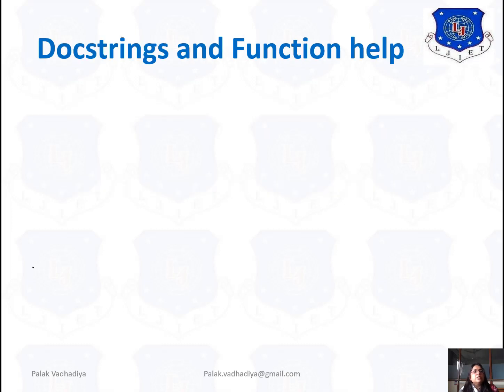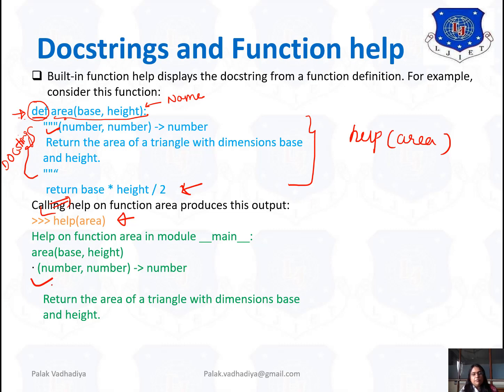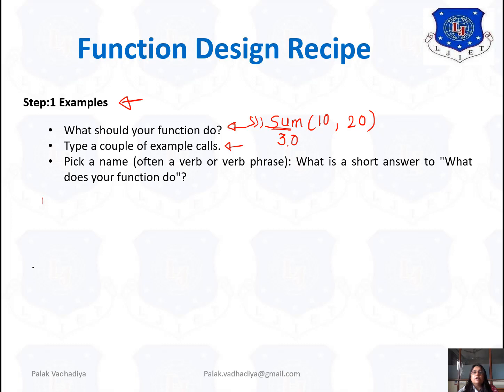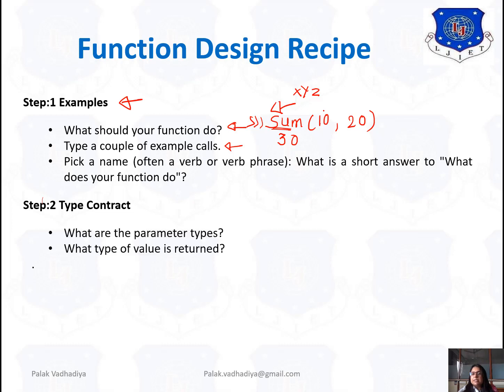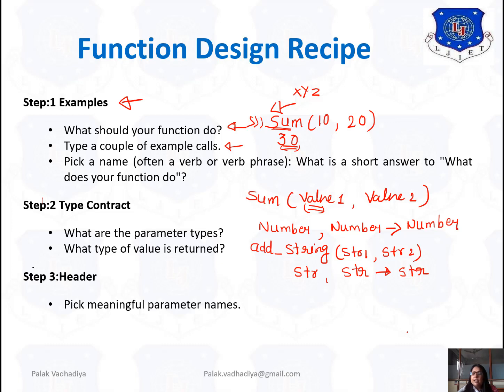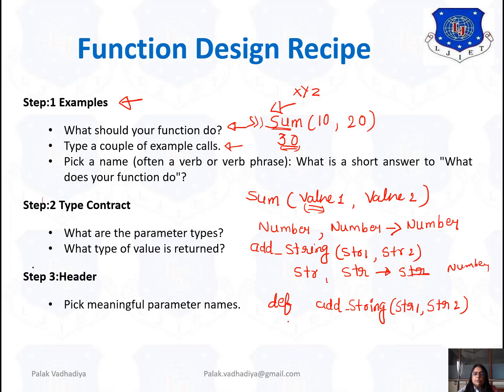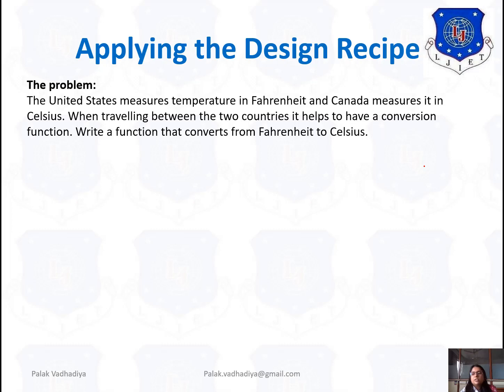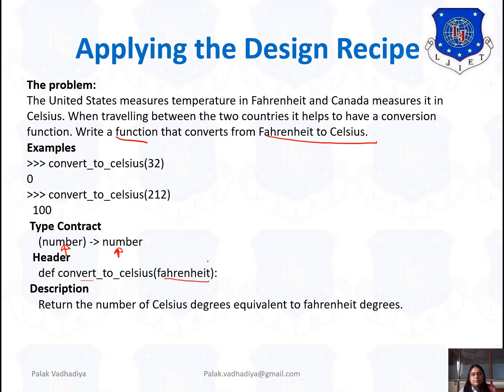SESSION 15 PYTHON PROGRAMMING EC SEM 5 Python Functions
Python Functions
Assignment
1.Define function
2.Explain  types  of function  arguments.
3.Explain function scoping by taking an appropriate example.
4.Explain the fundamentals of “Specification of Function”.
5.Explain the concept of “Global Variable” in python.
6.Explain the concept of “Local Variable” in python.
7.Write the differences between Global V/s Local Variables.